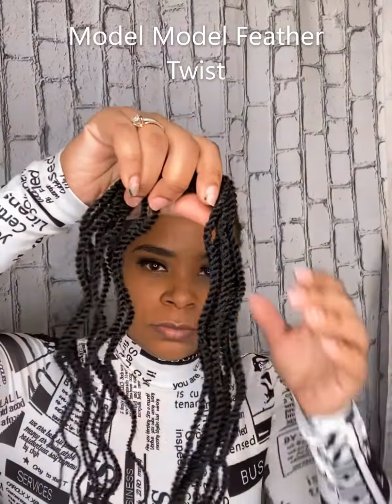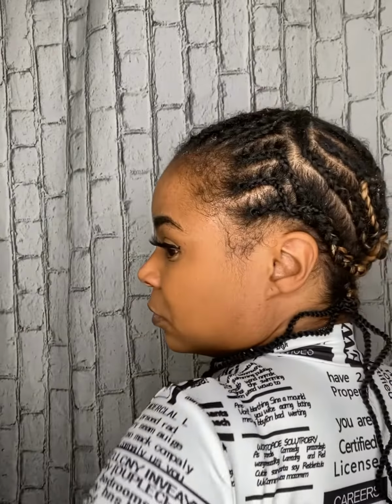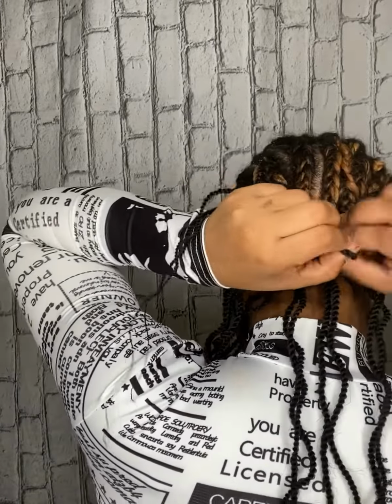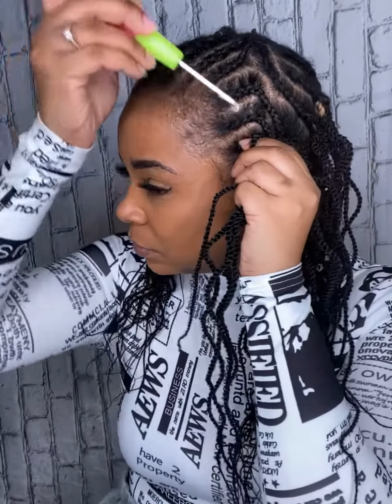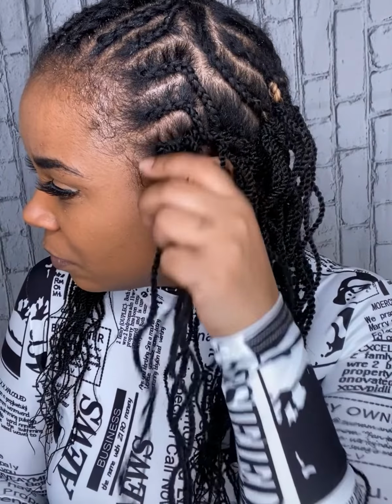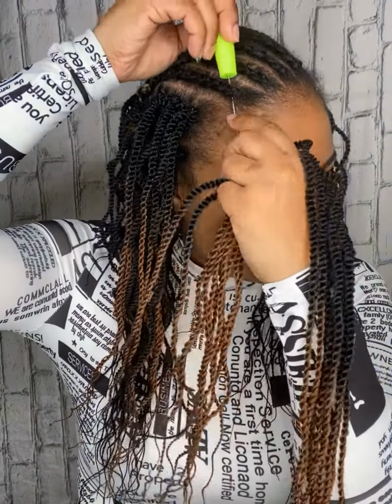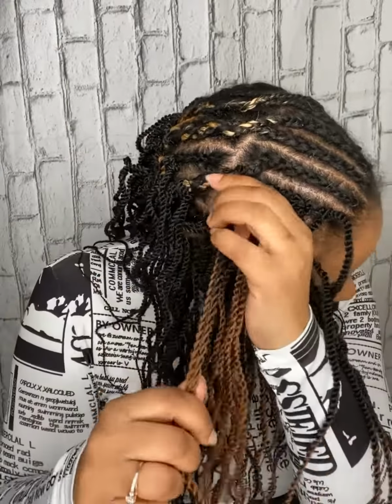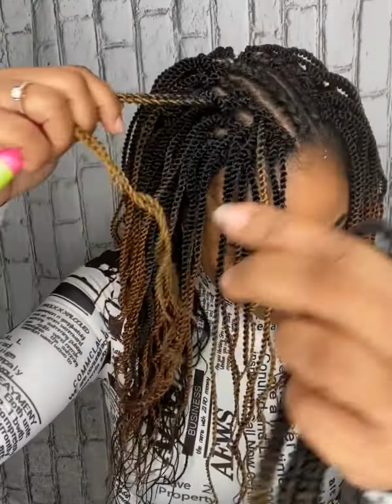Crochet feathered Install Using Mayde Feathery Twist and Model Model Feather Twist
In this video I will show you how to install the crochet feather twist. This is a good protective that if braided tight last 2 months.

The items I used are:
1 pack of Model feather twist crochet hair color 1b
1 pack of Mayde feather twist crochet hair color 1b/ 30
1 pack of Mayde feather twist crochet hair color 1b/27
crochet needle